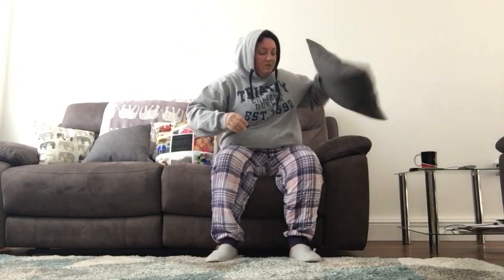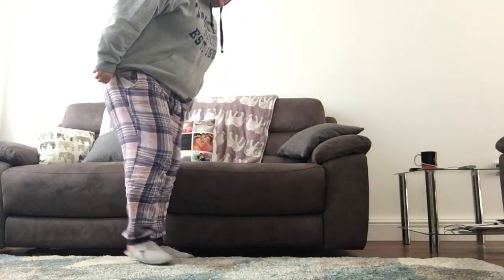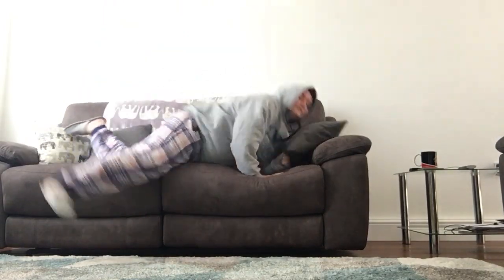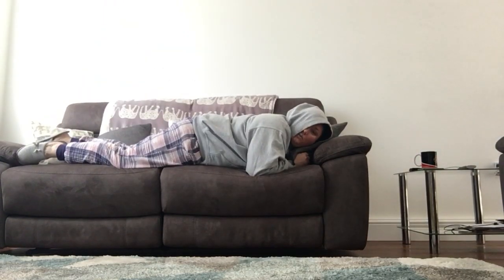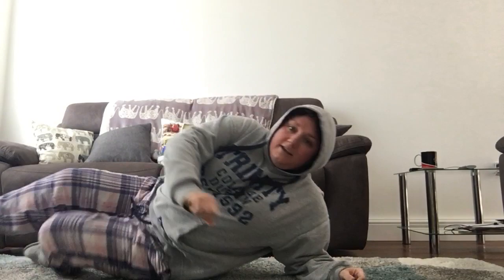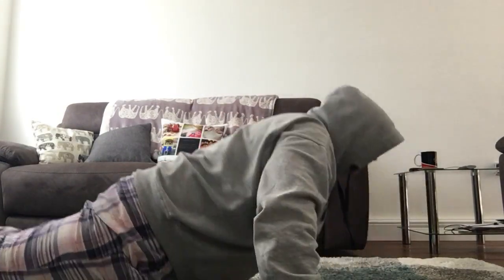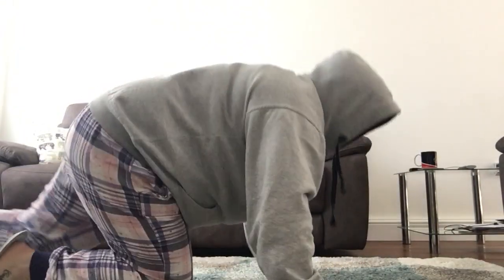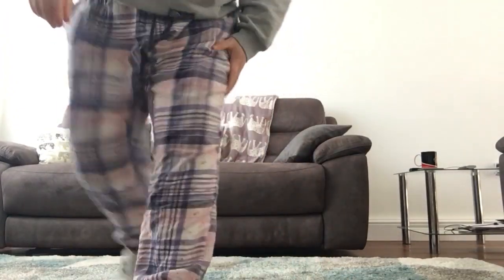Day 13 of social distancing - leg raises and push ups for the lazy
Keep that roll off the sofa controlled! Safety first!